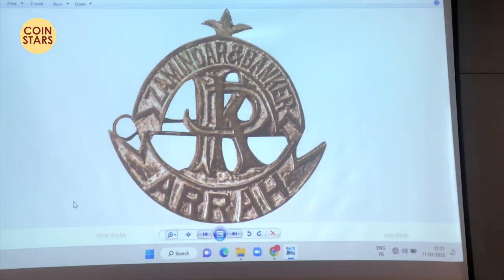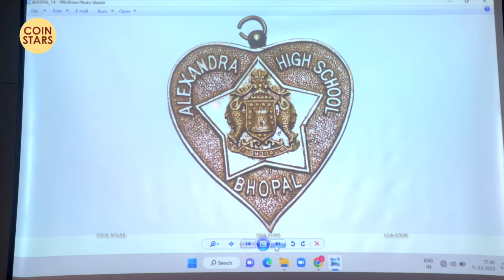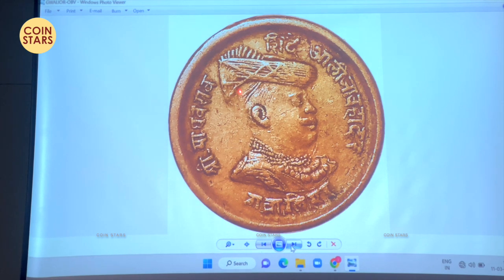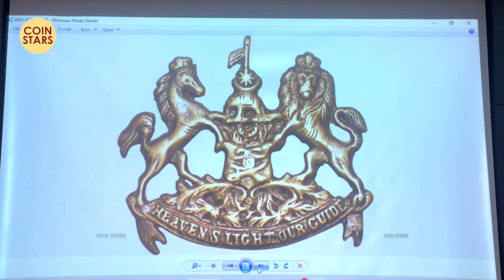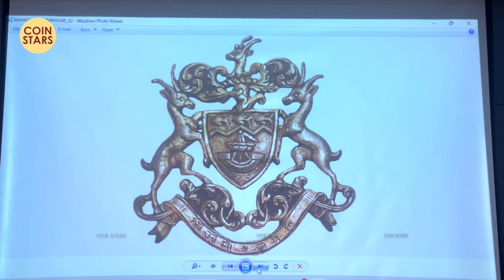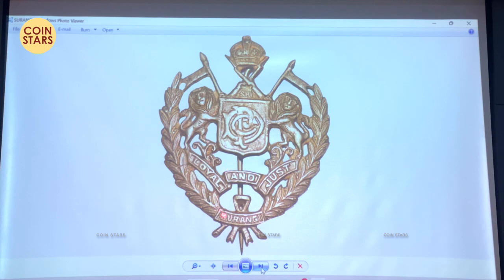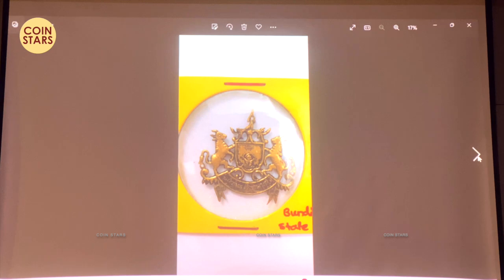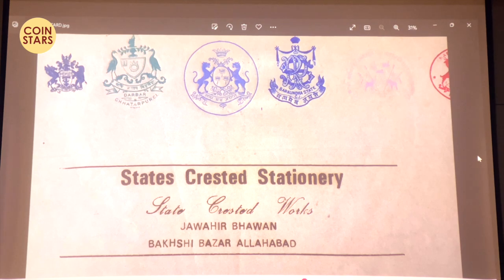Ep 317: Coat of Arms of Princely States | Anuj Pakvasa | देशी रियासतों के राज-चिन्ह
Shri Anuj Pakvasa is the senior-most collector of coins of Indian Princely States. Apart from coins, he has a commendable collection of Coat of Arms of Indian Princely States. Today he is showcasing his beautiful collection of these Coat of Arms at the Mumbai Coin Society’s meeting.

I ❤️ Coins
I ❤️ Notes